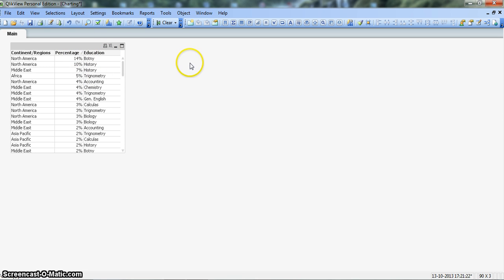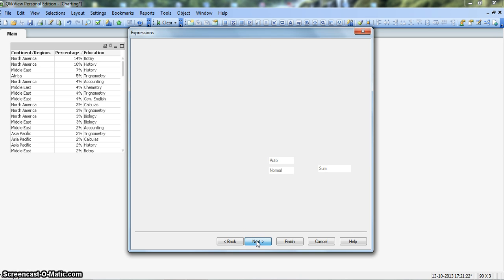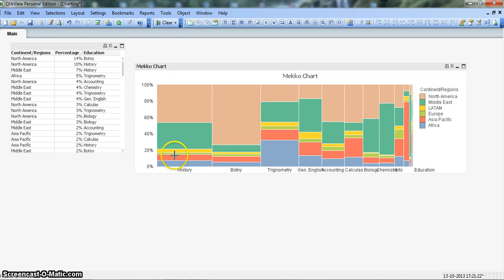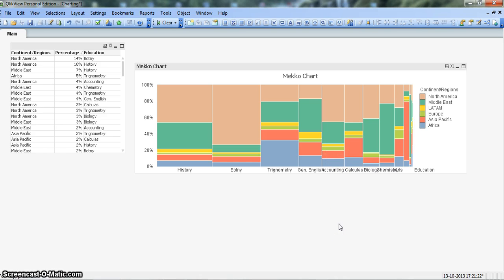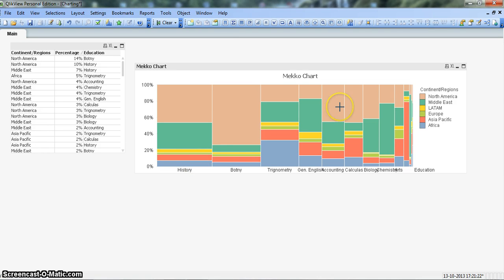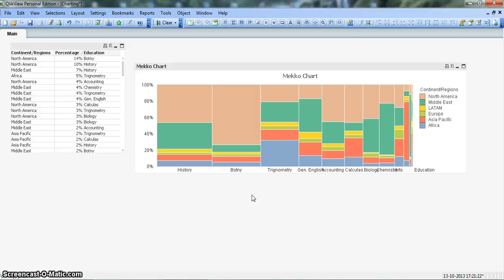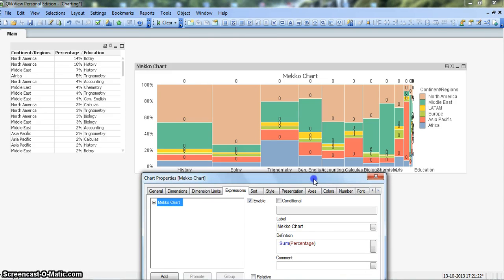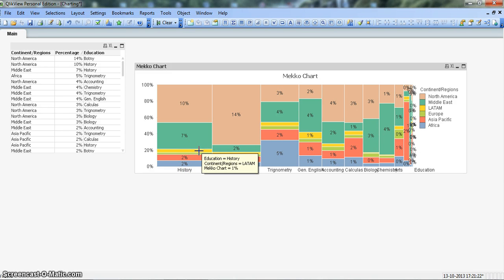QlikView Tutorial | QlikView Charts | QlikView Mekko Chart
Mekko Chart is similar to the stack bar chart but additionally it shows the relativity among the different stack categories with the increased or decreased width. This will help in identifying the strongness or weakness of a particular category.

In this video I've explained about the type of data that is required to create a Mekko chart and creation of Mekko chart from the scratch with some of its important properties.

I hope you'll find this video useful and an addition to your existing learning of QlikView.

-Abhishek